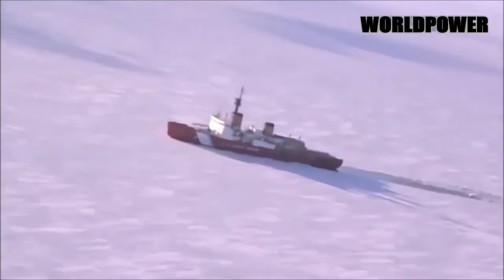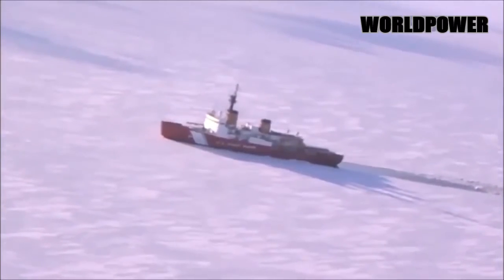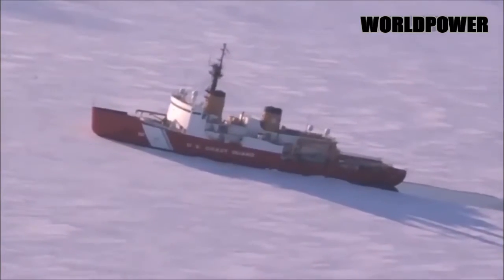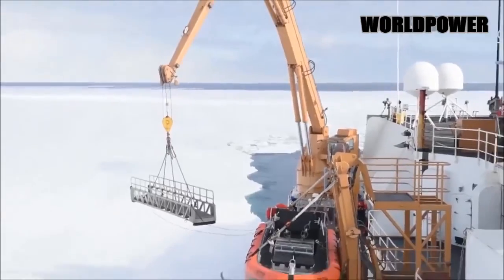U S, CANADA TEAM ON PROJECT